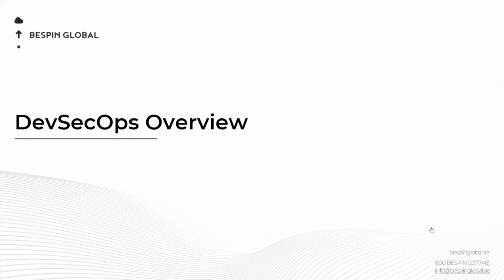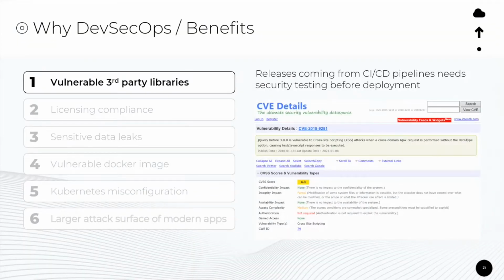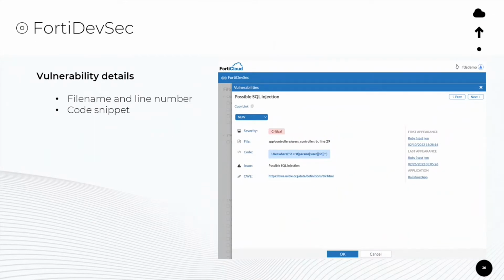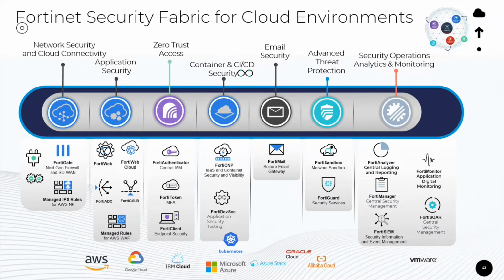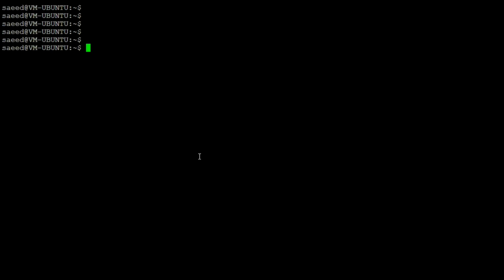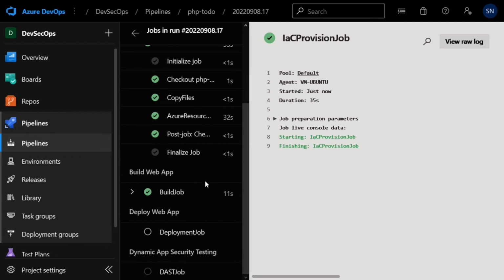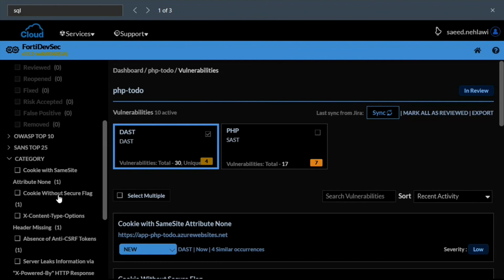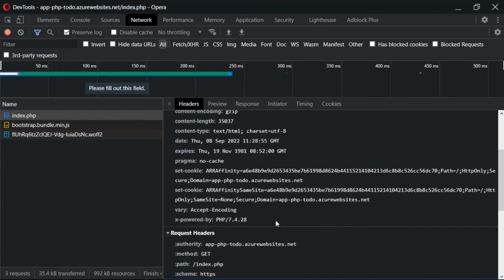Bespin x Azure x Fortinet | Embrace Security At The Speed of DevOps Webinar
You’ve probably heard about the benefits that DevOps practices can bring to your business, but there is more with DevSecOps.
DevSecOps is a shift in the development process by bringing security check-ins' earlier than the universal traditional development models.

There are tons of benefits to adopting DevSecOps, want to know more?
Keep watching!